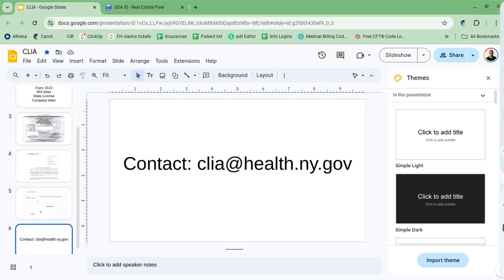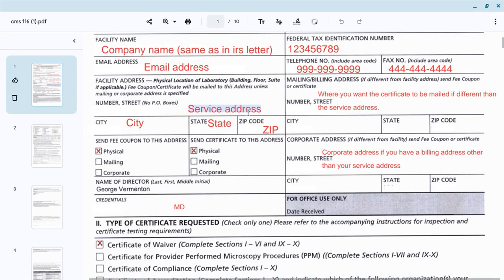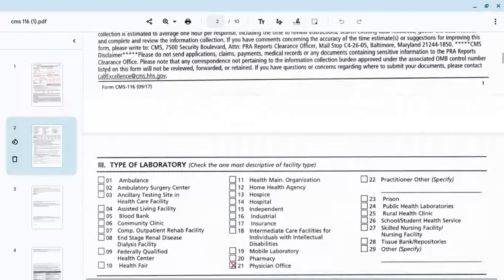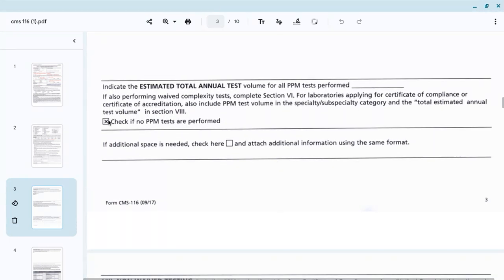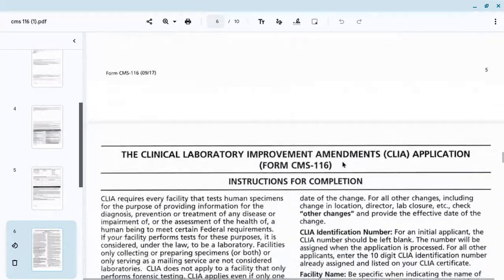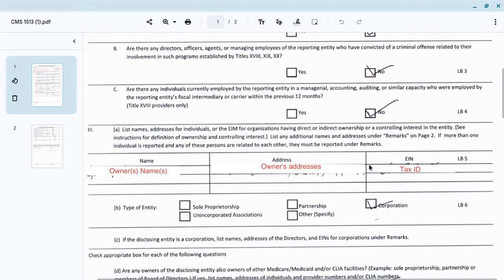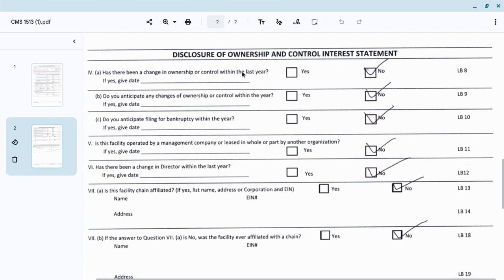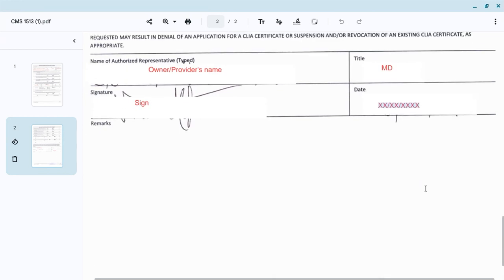New York State Medical Credentialing - CLIA Waiver Application Tutorial 2025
In this video, I show you how to apply for a CLIA waiver for your medical practice.